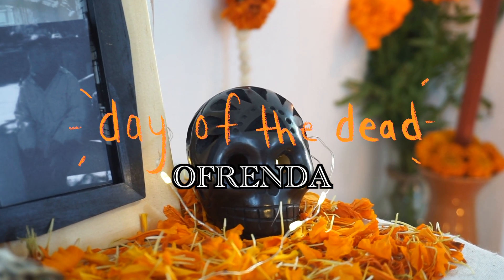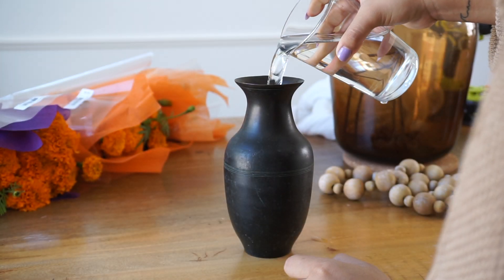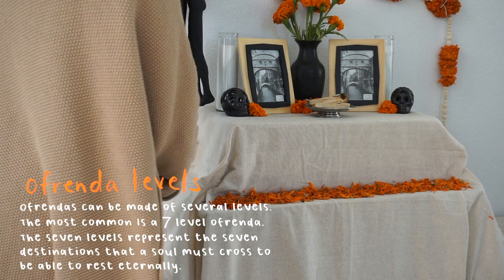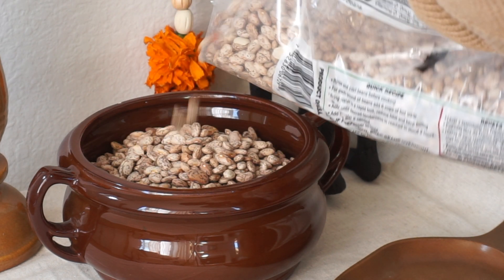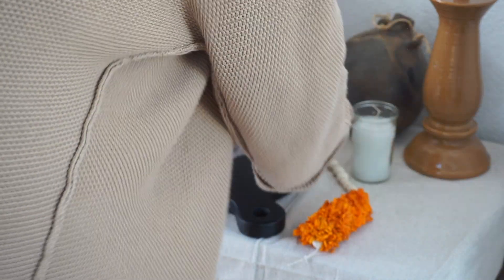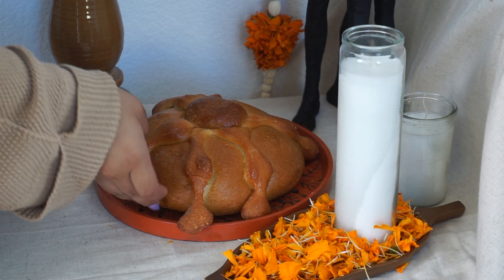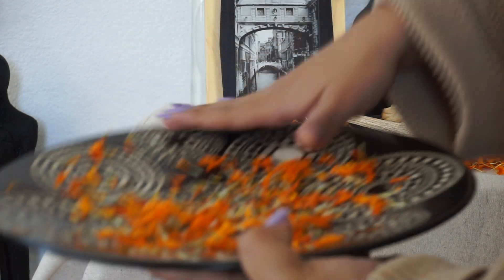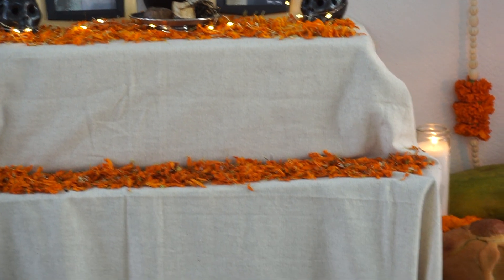DAY OF THE DEAD ALTAR/OFRENDA 🧡 | how to make an ofrenda, my mexican traditions, halloween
Día de los muertos is a celebration from Mexico when families gather to honor the memory of deceased loved ones from Oct. 31st - Nov. 2nd.
Every year, we set up these beautiful altars to guide our loved ones home and we welcome them with offerings such as their favorite foods, water, even alcohol!

Cempasuchil:
Dia de los muertos is recognized by it’s beautiful yellow and orange hues of marigold flower, or also known as cempasuchil. The reason we use these flowers is because their strong scent and bright colors help guide the spirits to their altars.

Ofrenda Levels:
Ofrendas can be made of several levels. In this case I made mine of two that represent the the earth and the sky.

But the most common Is a 7 level ofrenda. The seven levels represent the seven destinations that a soul must cross to be able to rest eternally.

Typical foods:
As well as the deceased's favorite food, altars usually contain traditional Day of the Dead food items such as pan de muerto, pumpkins, sugar cane, jicama and oranges - seasonal foods.

Salt:
Salt is usually placed on a plate and stops the souls of the deceased from being corrupted by earthly temptations

✩FAQ✩
Where are you from? San Diego, CA. Currently, live in Arizona.
What do you use to film? Sony A6000/ 16-50 lens